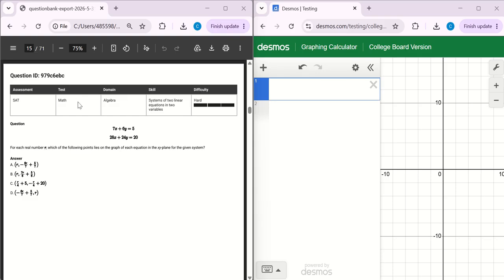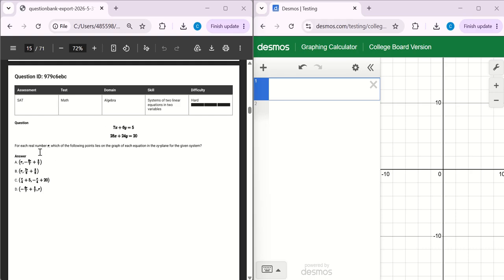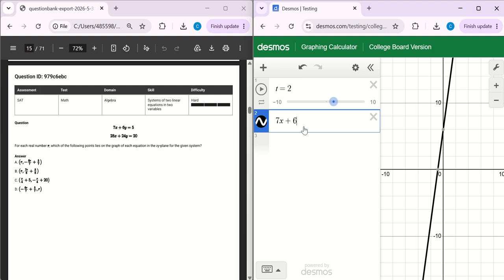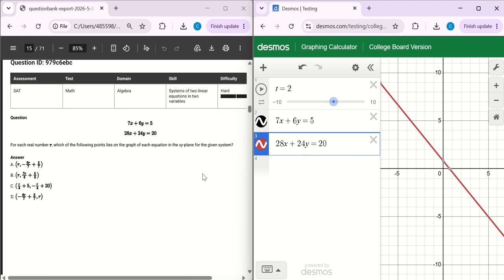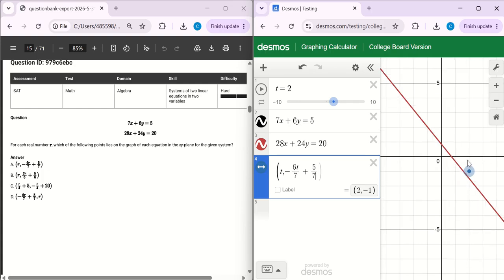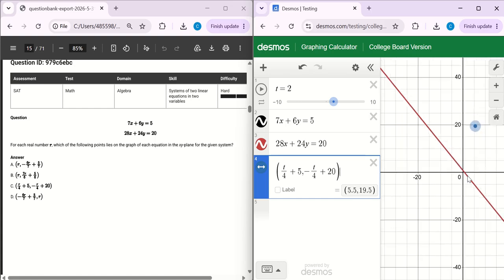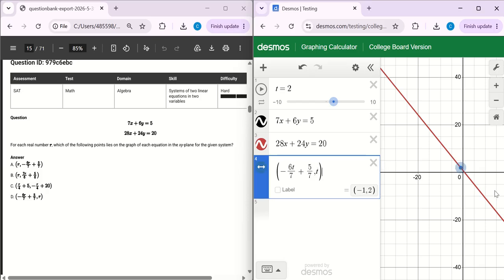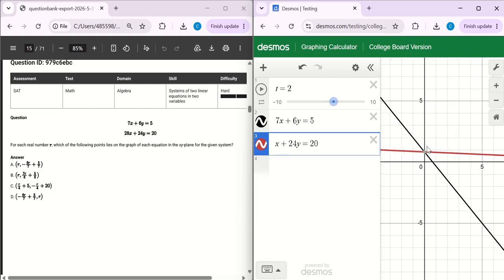[Question ID: 979c6ebc] SAT Math Systems of Equations | Hard Difficulty